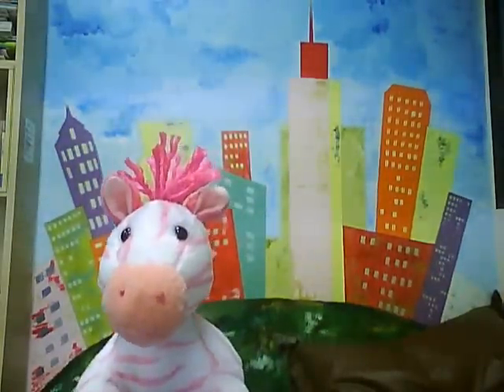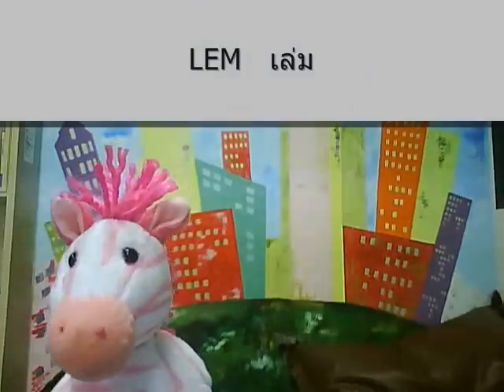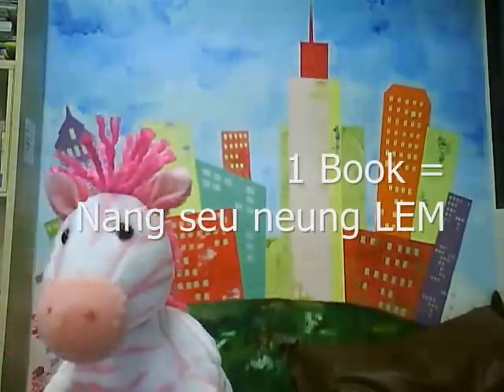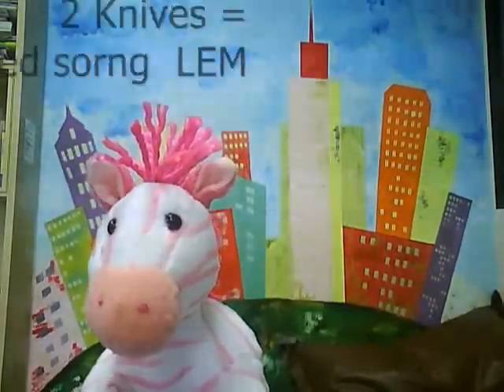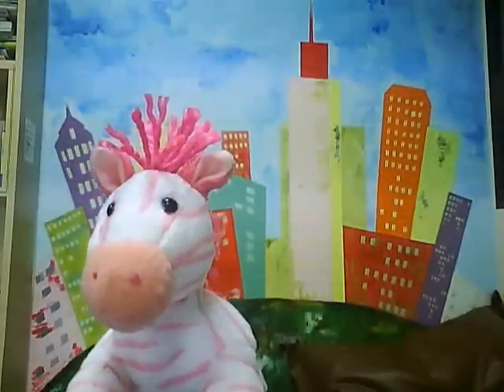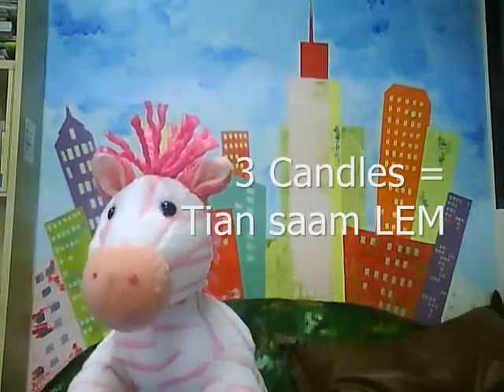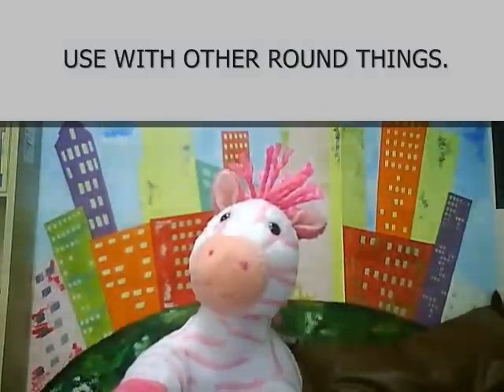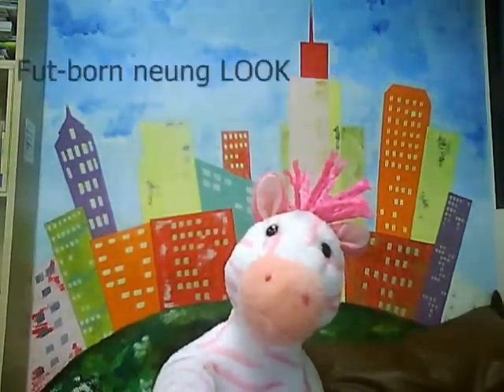74- Learn Thai Language with MTL School in Bangkok : Classifier เล่ม , ลูก : )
: Learn Thai with us in Bangkok
Apply for 1 year student Ed visa for Thailand

Address : 121/62 RS Tower 18th floor, Ratchadapisek Rd., Dindaeng, Bangkok 10400
Open : Monday-Friday 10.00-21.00 Saturday 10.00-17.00
Subway : Thailand Culture Center Station